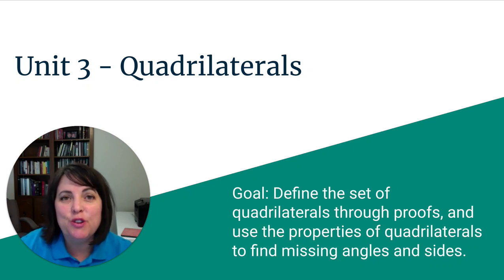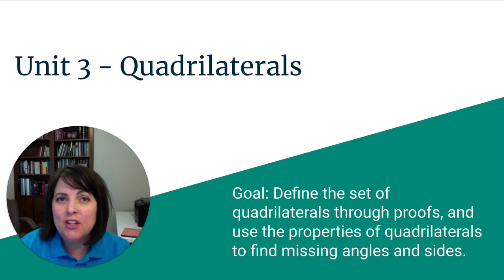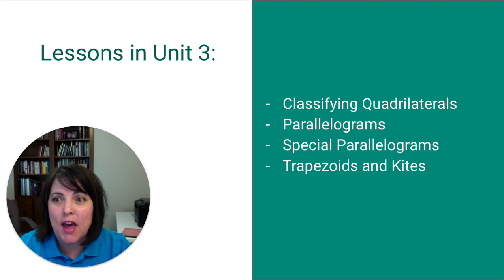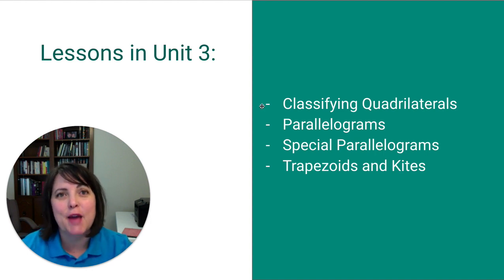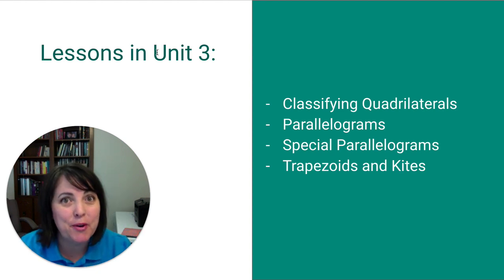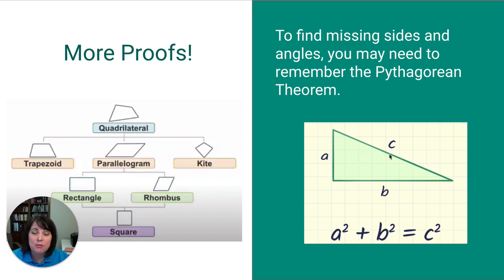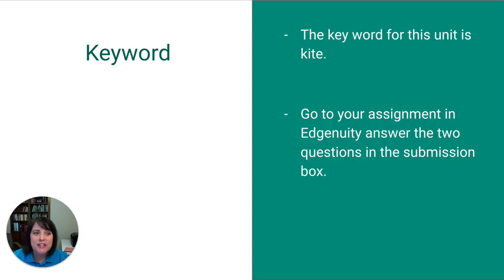SM2 Semester 2 Unit 3